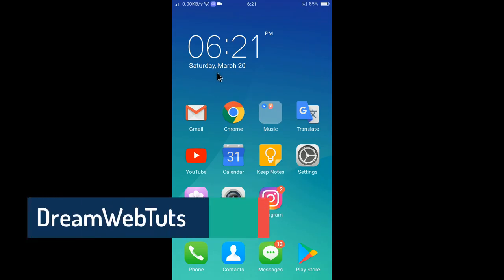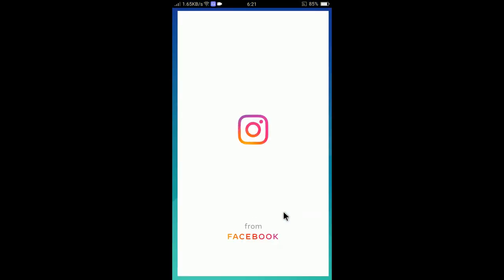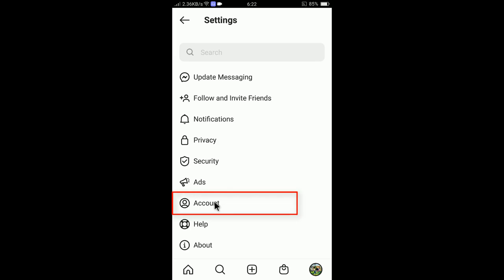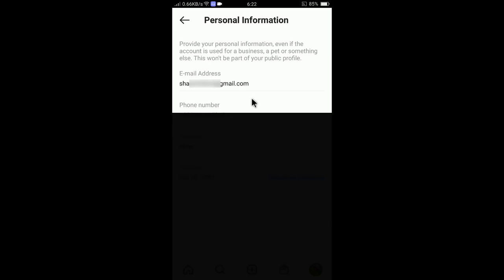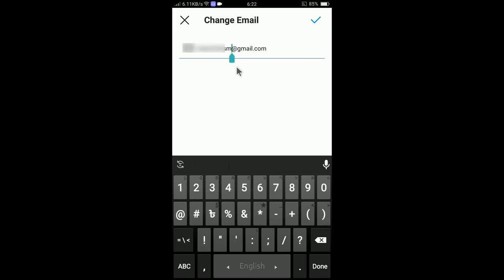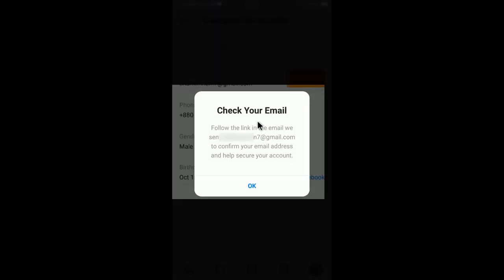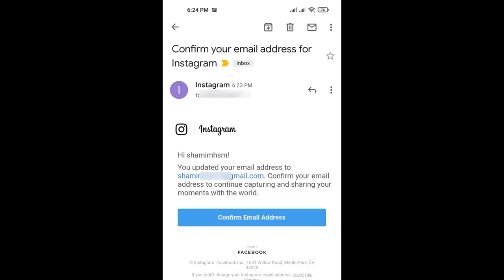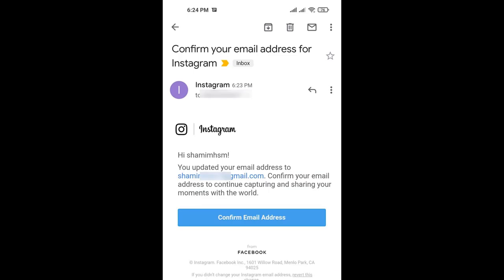How to Change Instagram Email Address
You need to verify your new email once you change the email on Instagram.

How to change Instagram email 2021,
How to change Instagram email information,
How to change Instagram email android,
How to change Instagram email on iphone,